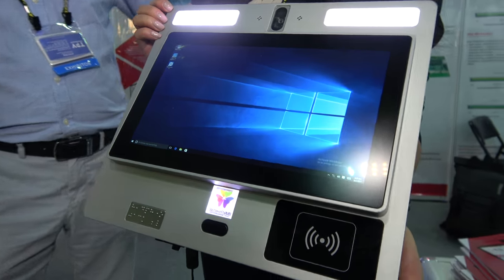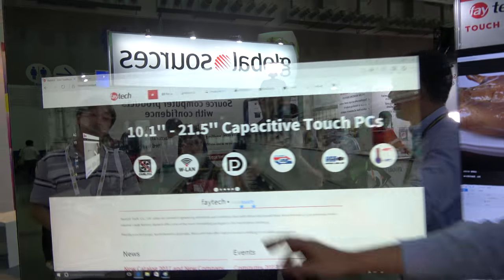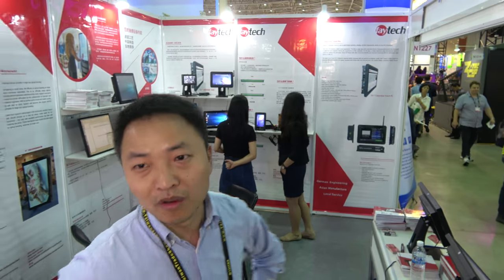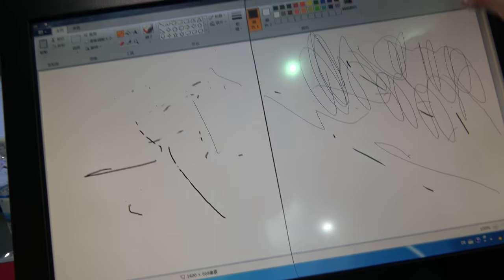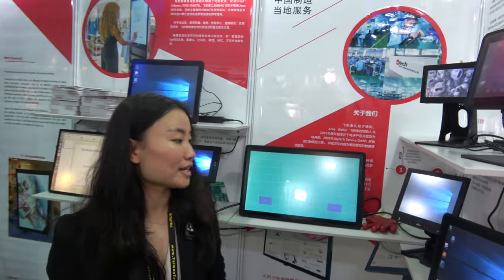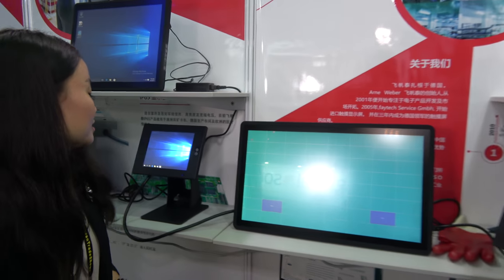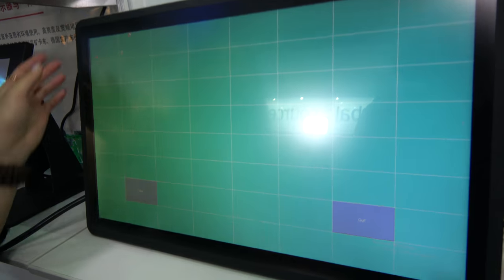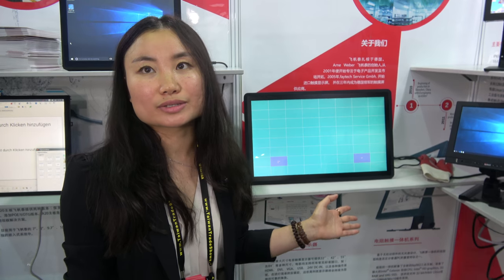faytech at Computex 2017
booth at Computex, presented by Serena, Andy and Johanna of faytech. Including the 11.6” Butterfly MX device, one of their projects that focuses on residence management using an app, they have made a video about it working well outdoors in the rain their 42” Capacitive Touch PC embedded in a mirror designed for retail applications, such as shopping malls, shops, restaurants etc. Right after that, the 84” 4K Capacitive Touch Monitor with optical bonding. Then Serena shows several standard products which earn the reputation for faytech. As well as one of major improvements in this year- capacitive touch panel which is compatible with glove and stylus. At last, Johanna shows me their successful project applied to the Indian public transportation system.

You can find more information about some of the devices showed in the video here:
(0:40) The Butterfly MX and other projects:

(2:20) 84” 4K Capacitive Touch Monitor (Optically bonded):

(3:30) 15” IP65 Touch Monitor (used at car wash channel in the US):

(5:06) 10” Resistive touch PC:

(8:24) 21.5” Capacitive Touch PC (with stylus and glove):